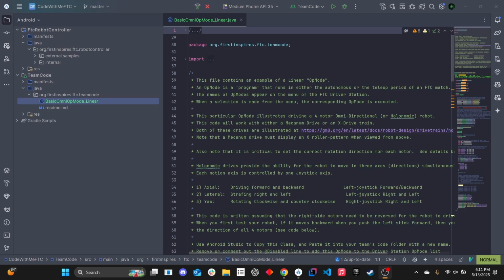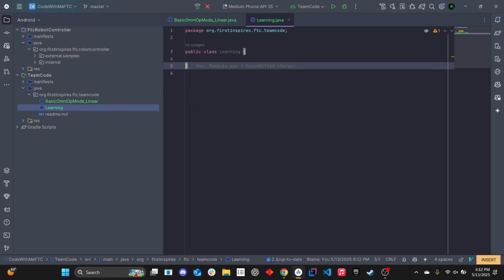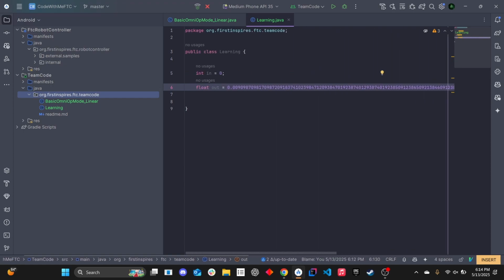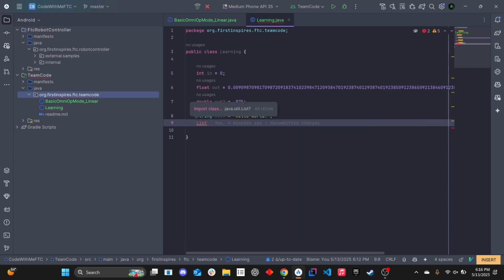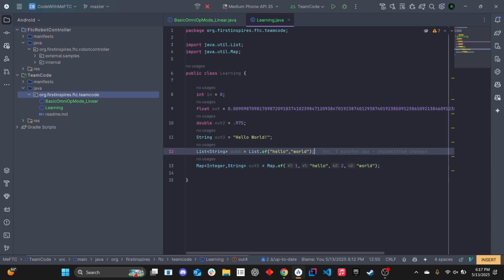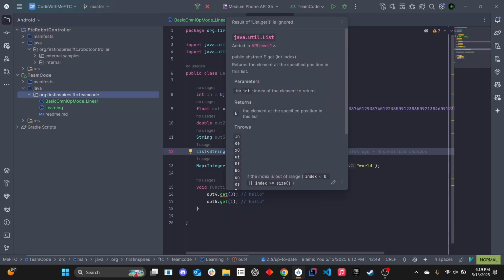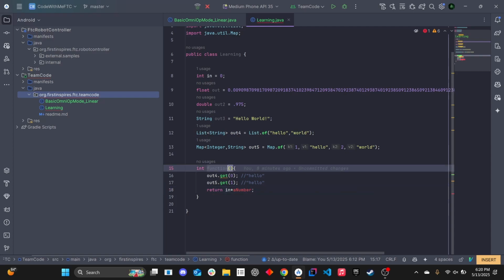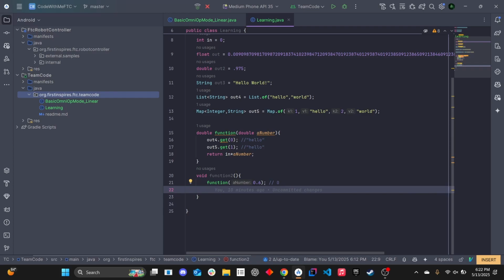Java Basics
Sorry about the gargly bits, I have no clue why that happened...
Anyways, this is the link to my CodeWithMe FTC repository I edited in this video.